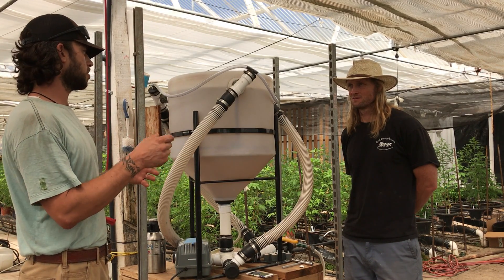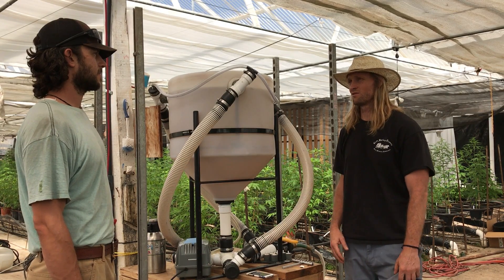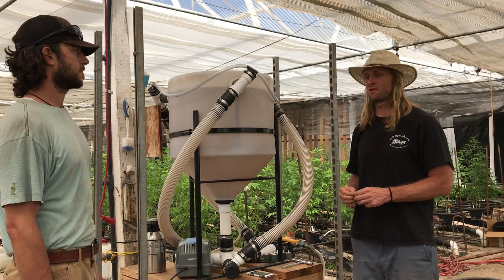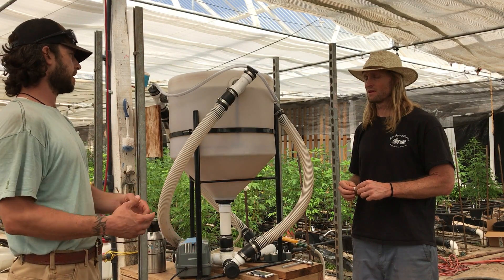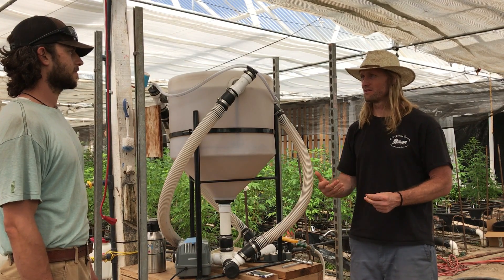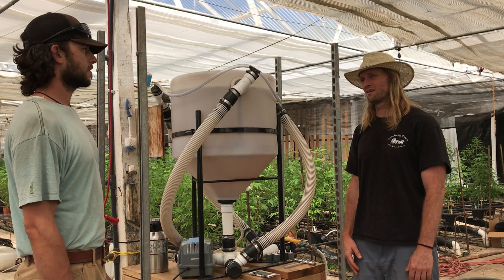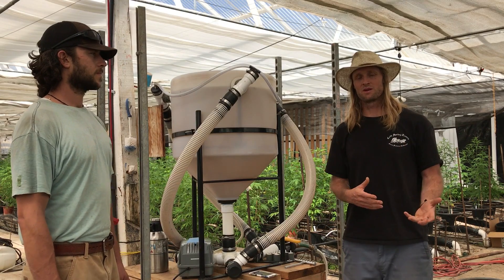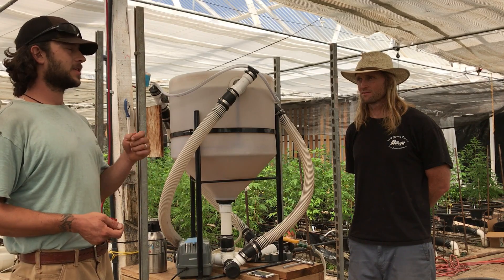Cannabis Compost Tea 02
A three part primer on compost tea. This is video 02 of 03.

There are three common purposes for compost teas
- break down nutrients to make them bioavailable to plants root system
- produce growth hormones to help promote the growth of the plants root system
- resistance to pathogens, preventative

New transplants:
- fungal dominant tea
- fungus plugs into plant root pores and snake out into the soil. fungus multiplies the surface area and reach of the root system to access more nutrients that may be further away in the soil.
great for establishing the root system, making it as strong as possible as fast as possible, and making many nutrients available to the root system.

Growth phase:
- breakdown of nutrients in the soil is the goal. A lot of the bacterias introduced via teas during the growth phase create amino acids and hormones, and break down nutrients and make them available to plants. These competitive bacteria occupy a lot of the same space that the fungus wants to occupy. So it is important to establish the fungal colonies first, during the transplant phase. Then transition into the bacterial dominant teas.
Early on, you want bacteria that breaks down nitrogen in soil fast. Over time move slowly from N to P to K, in terms of introducing bacteria that makes N, P and K bioavailable to the root system.

End of life cycle / Flowering phase
as plants get weaker at the end of their life cycle
- want bacteria that break down potassium.
- want bacteria that combat pests and pathogens such as fusarium (fungus), pythium (oomycete), botrytis (fungus)
- streptomyces is antagonistic to pathogens and attacks fungus (don’t want to use it early on as a preventative, there are other species you’d rather introduce early that won’t attack good fungus that you do want).

The plant already has the majority of the nutrients it will be using (stored energy for plant - Brix level)
focus on what will help plant finish (bloom boosters, solubles) and pest suppression.

if there are specific issues you want to target, such as fungus gnats and root aphids, you might want to add Beauveria bassiana. But you wouldn’t add this to the compost tea if you don’t have that problem.
subtilis is a good bacteria at the end.